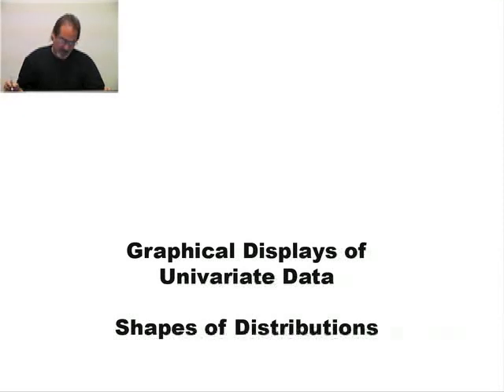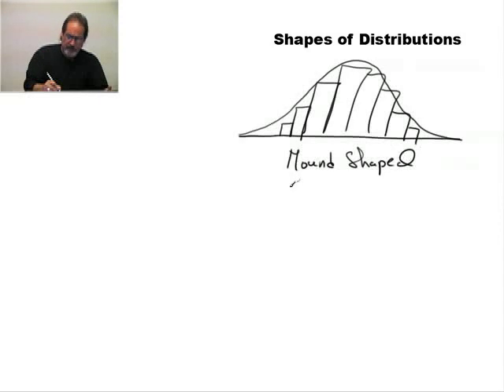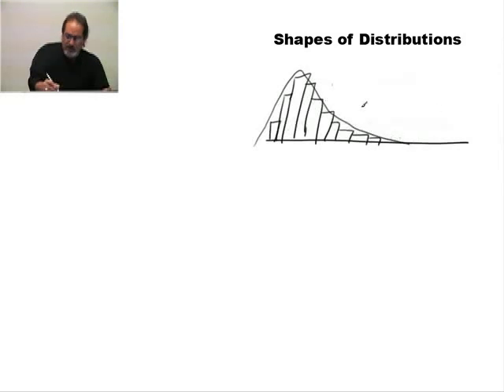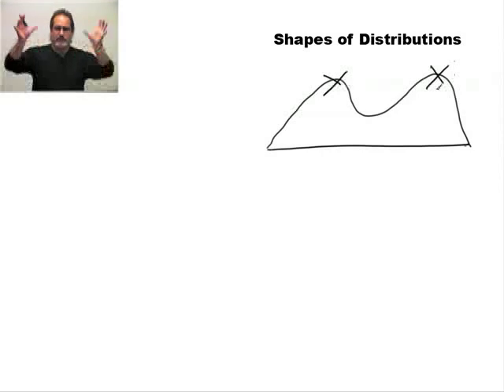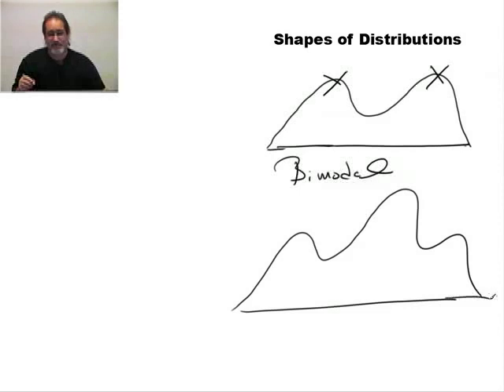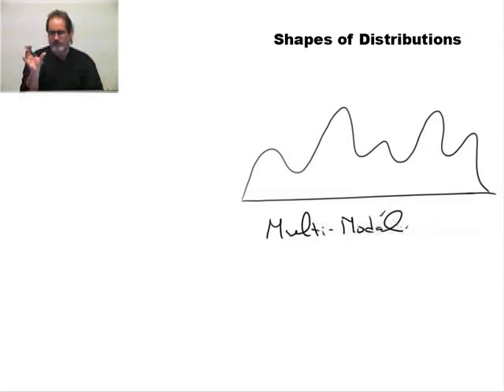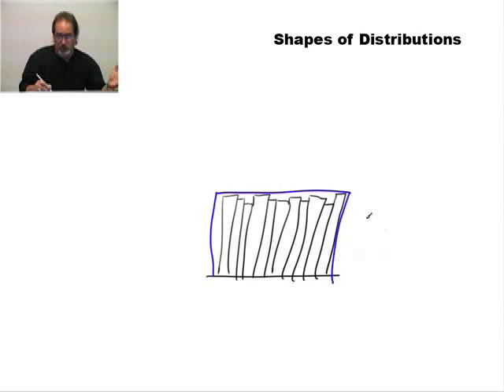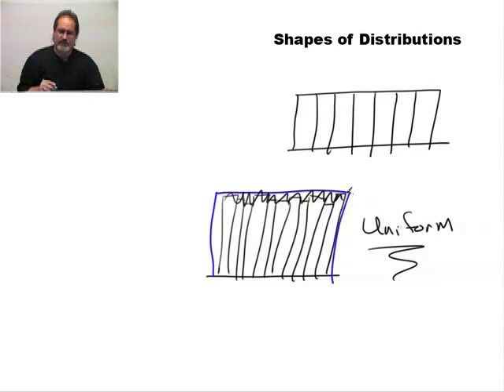Ch3P4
Part 4: Shapes of Data